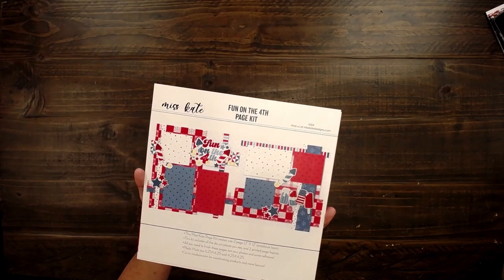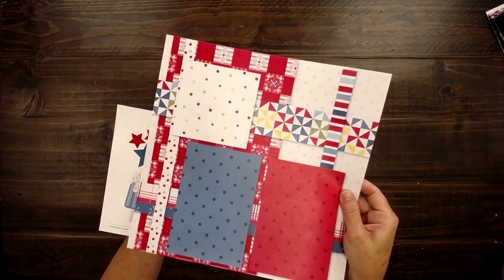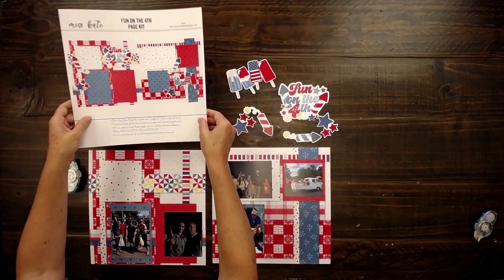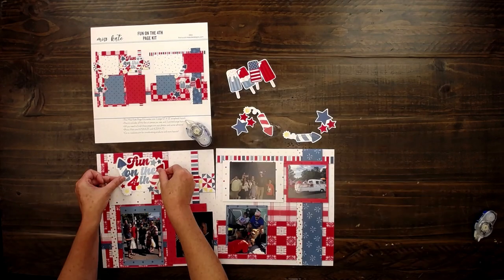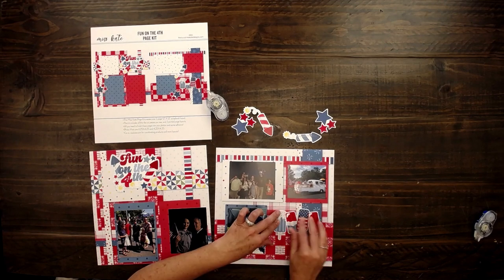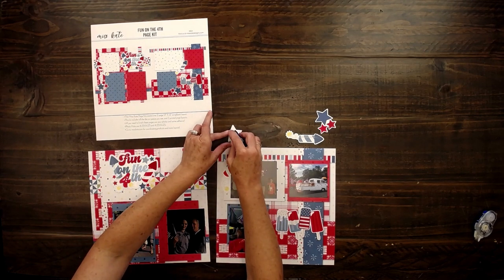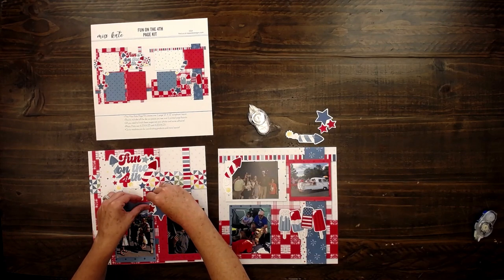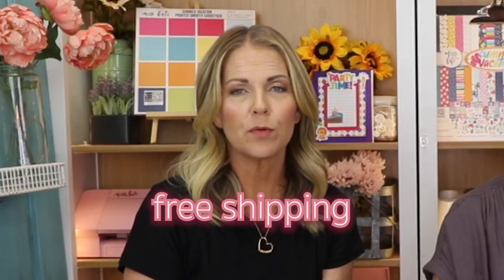Fun on the 4th - Pagekit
Join our "Wonder Girls" Rebecca & Amanda while they show our Fun on the 4th Pagekit.
You will discover and love, that all of the pattern paper designs are pre-printed and completed for you!  No more cutting long strips of pattern paper and gluing them together.
We left the fun part for you!
1-Arrange your pictures on the photo mats
2-Arrange the included Die Cuts
3-Use adhesive to complete your kit
4-You are done!

LINKS!!